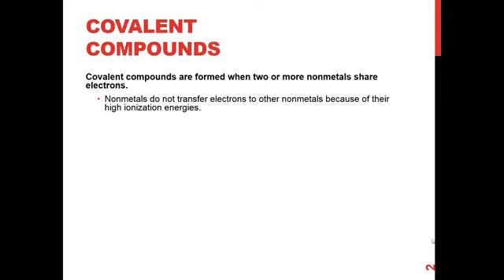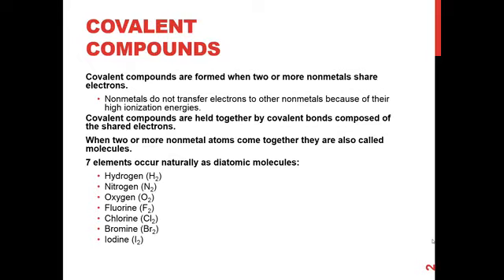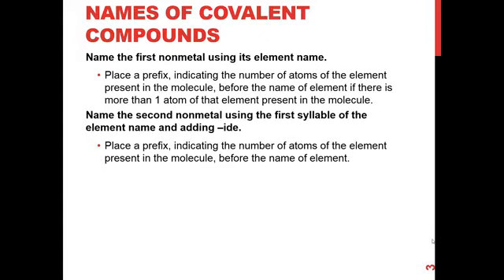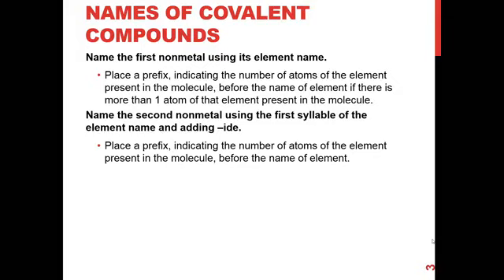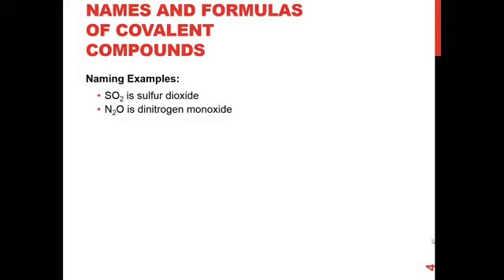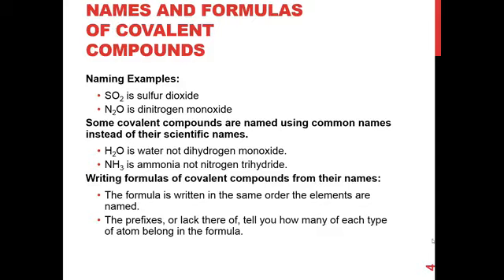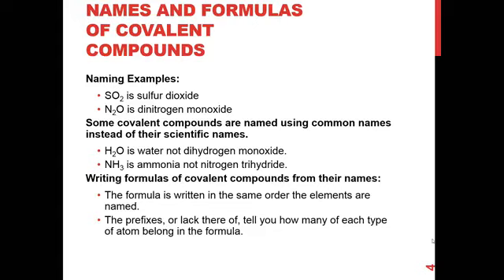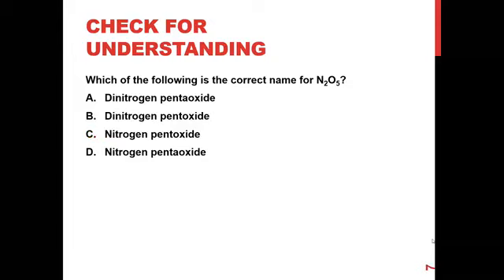Nomenclature of Covalent (Molecular) Compounds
This video discusses naming covalent compounds.